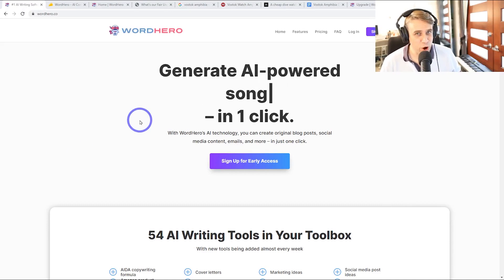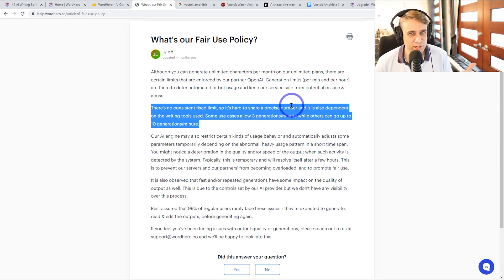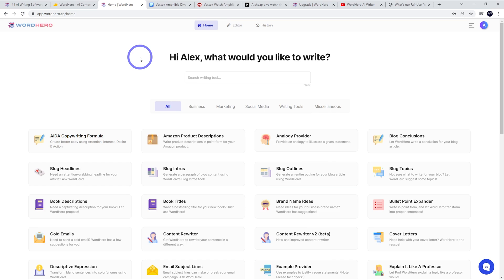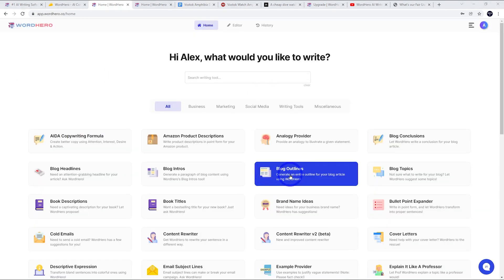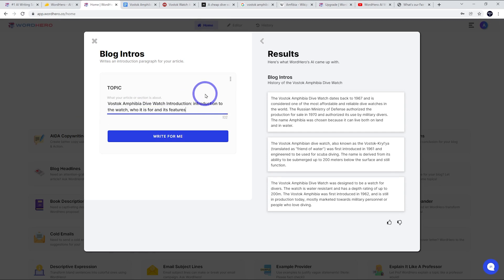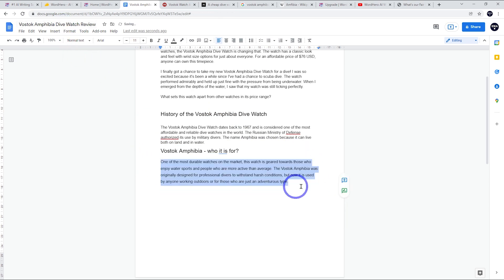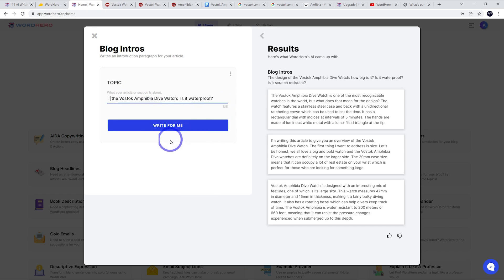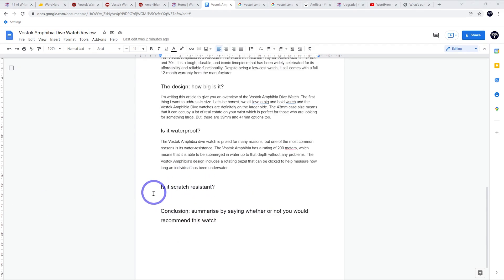Awesome A.I. with Unlimited Wordcount Lifetime Deal - WordHero AI Review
I think we've found the best lifetime deal for an A.I. writer right here ➡️

The combination of unlimited words, high quality output and lifetime deal makes this one my current top pick!

WordHero is a powerful tool for content marketers. It is powered by Artificial Intelligence. The software automatically generates content that is relevant to your project. All you have to do is copy and paste the content into your blog or website. It is used by thousands of marketers to save time and get more traffic.

0:00 Introduction
0:51 Unlimited word count
2:06 Using Wordhero
3:46 Headlines
4:30 Paragraph generator
5:47 Outlines
6:18 Filling out a blog post
14:40 Conclusion generator
14:58 My thoughts and recommendation

More tutorials and free resources are available on our IdeaSpot blog